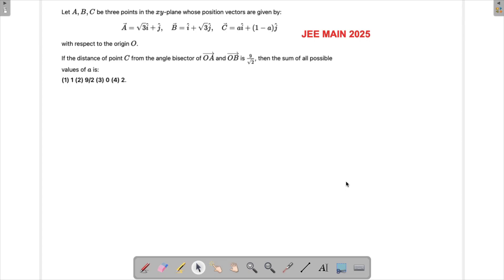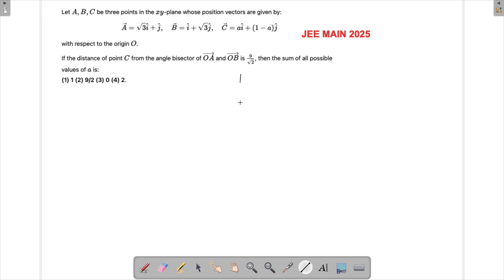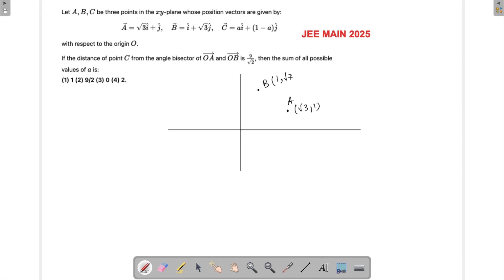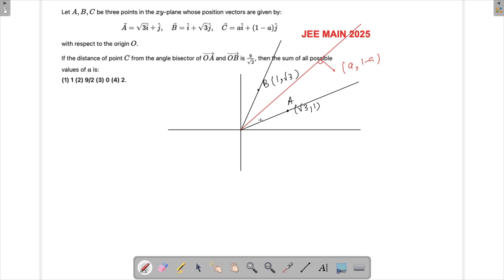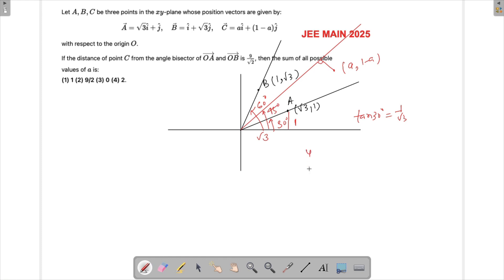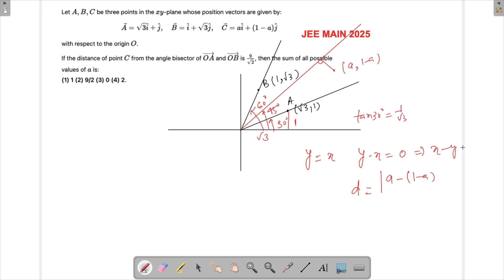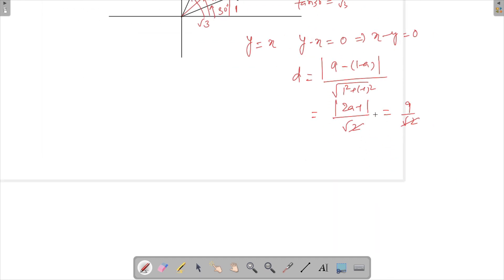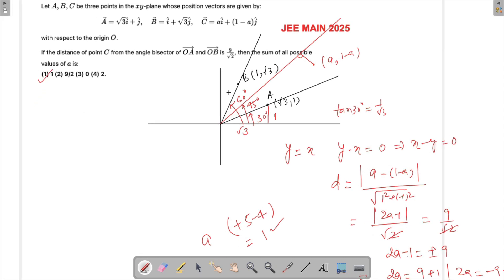Let A, B, C be three points in xy-plane, whose position vectors are given by A = √3î + ĵ | JEE MAIN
Let A, B, C be three points in xy-plane, whose position vectors are given by:A =  √3î + ĵ, B =  î + √3ĵ, C = aî + (1-a)ĵ with respect to the origin O. If the distance of the point C from the line bisecting the angle between the vectors OA→ and OB→ is 9/√2, then the sum of all the possible values of a is: (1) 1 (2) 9/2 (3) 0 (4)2.

In this video, I solve a challenging vector geometry problem involving three points in the xy-plane. We have points A(√3,1), B(1,√3), and C(a,1-a), and need to determine the sum of all possible values of 'a' when the distance from point C to the angle bisector of vectors OA and OB equals 9/√2. Watch as I walk through the complete solution, demonstrating key concepts in vector algebra, coordinate geometry, and distance formulas. I'll show you how to find the angle bisector equation, calculate the distance from a point to a line using vectors, and solve for the parameter 'a'. This problem combines multiple advanced mathematical concepts, making it excellent practice for competitive exams like JEE Main.